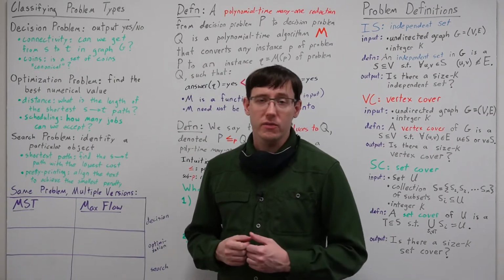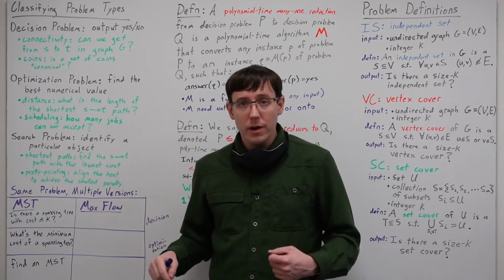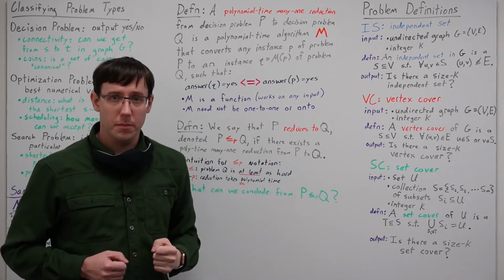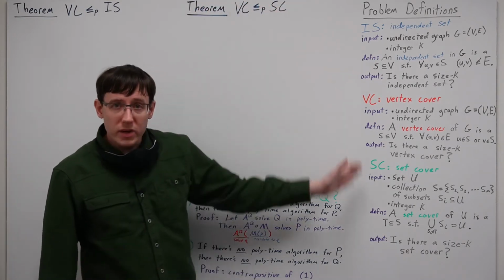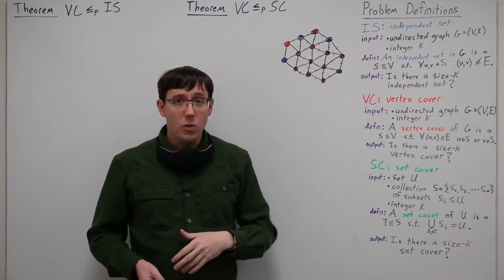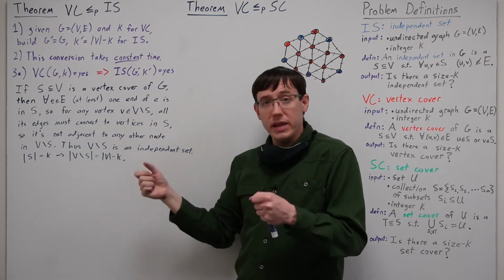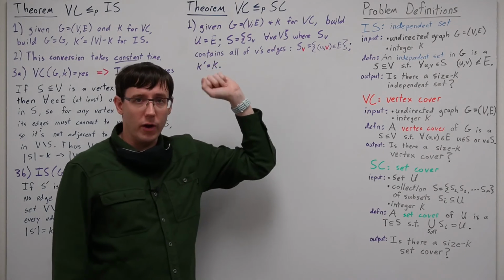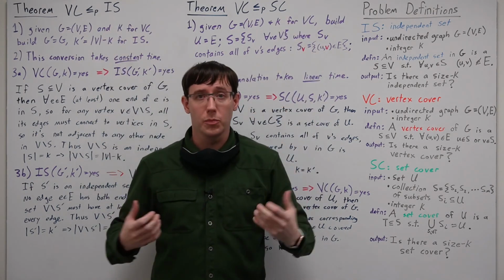Polynomial Time Reductions (Algorithms 21)